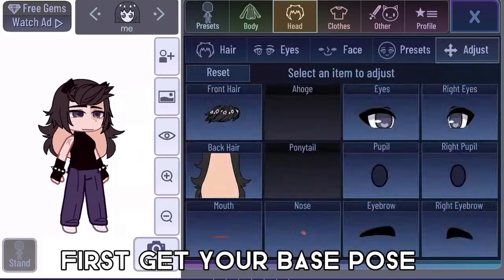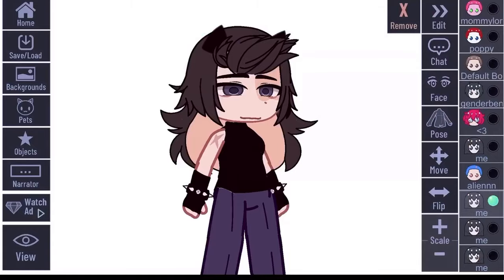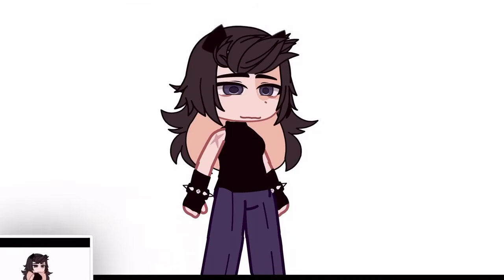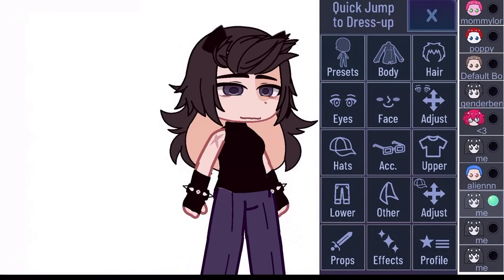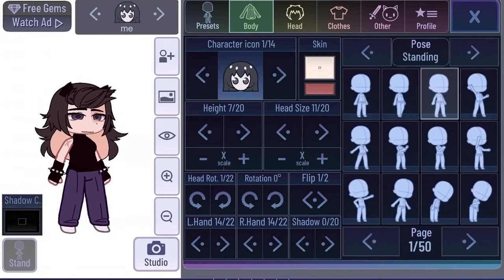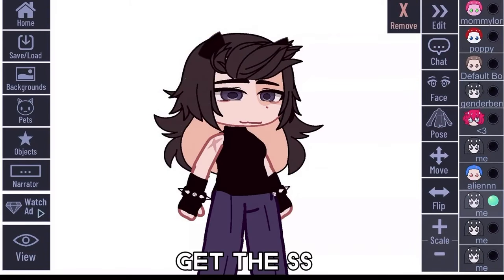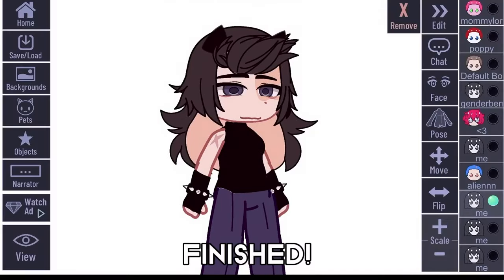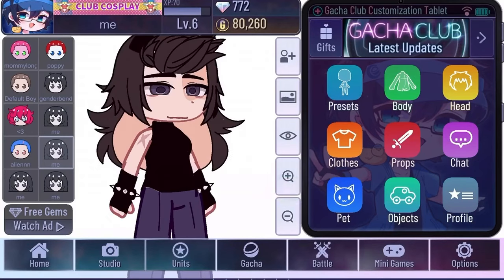💕 || How to get the bounce animation in gacha club || Gacha tutorial || 💕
[🌙tw]:
[💝ib]: -
[💘og]: -
[🌹ft]:-
[📈trend]: How to get the bounce animation in gacha
[🎶song name]: -
[🔉edit audio]: -
[🤩notes]:ILYSM😻💕
[🐝sub count]:6.3k(BRO WHAT? AAA TYYY💕💗🫶)
[💥screenshots]: 32
[🪐apps]:Gacha club, Capcut, IbispaintX
[🍡discord]:beezov#4766
[☀️pronouns]:any
[🔥ocs used]:mine